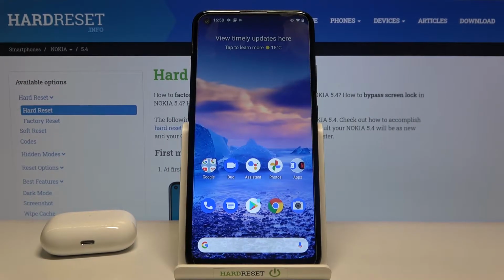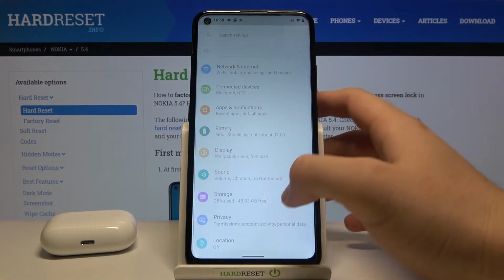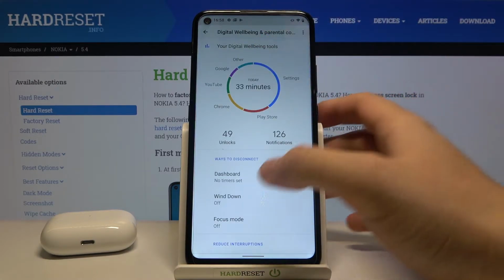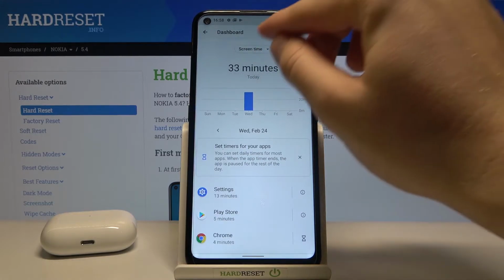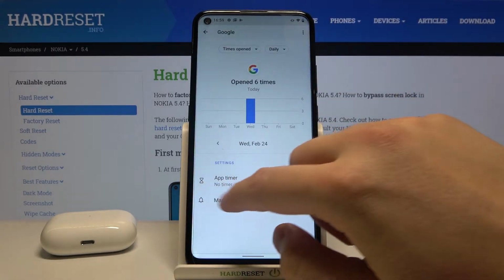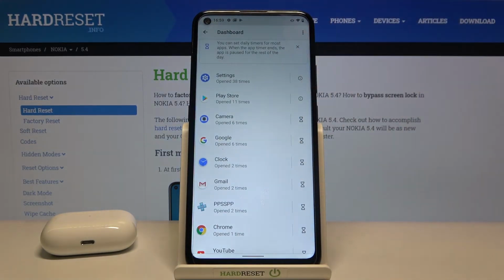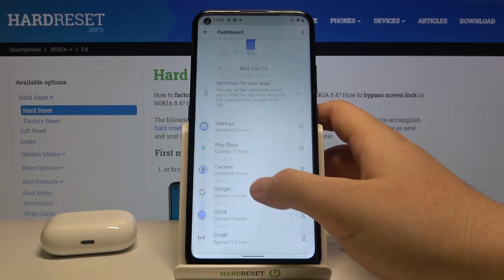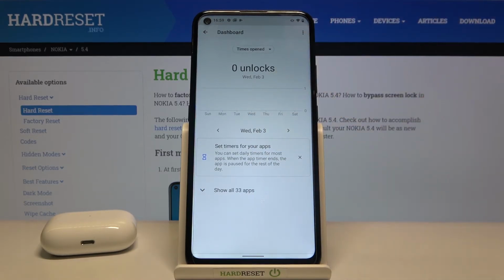How to Check Number of Apps Opened Each Day in Nokia 5.4?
In this video we will how to check the list of opened applications, you can trace it closely, select the day, specific week and check each application in quantitative opening mode.

How to Show Number of Apps Opened Each Day in Nokia 5.4? How to Display Number of Apps Opened Each Day in Nokia 5.4?